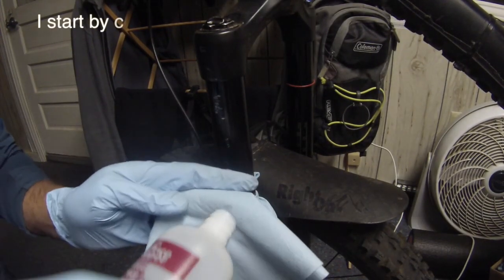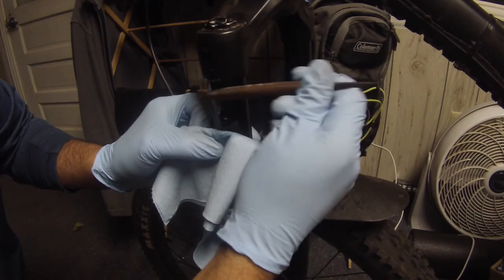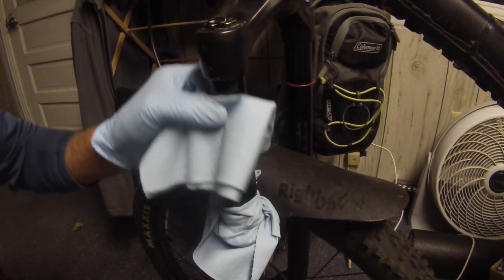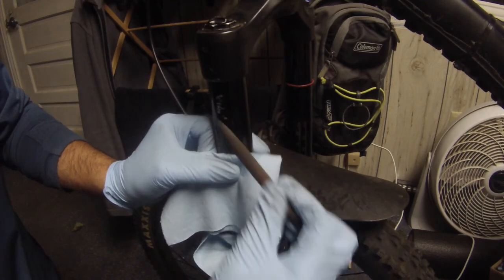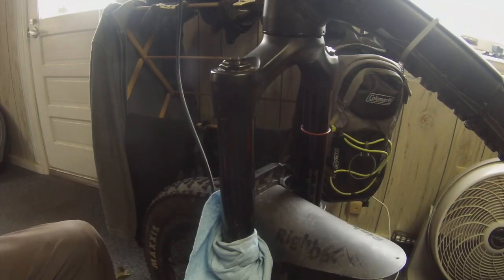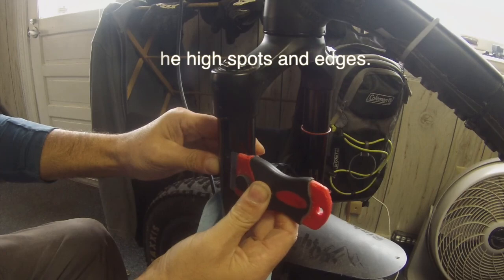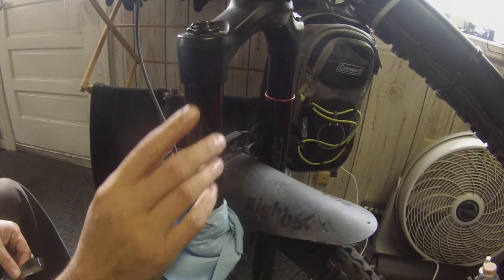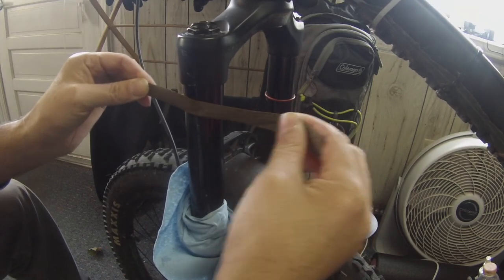How to Fix scratched fork stanchions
How to fix scratches in your fork stanchions.